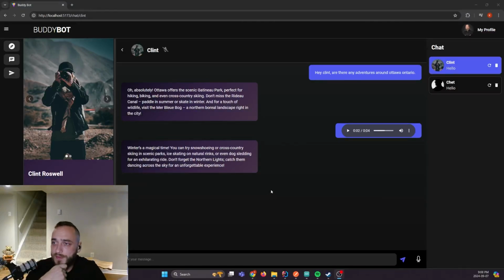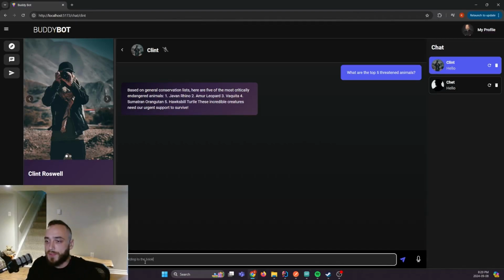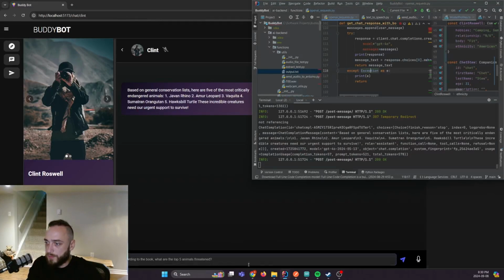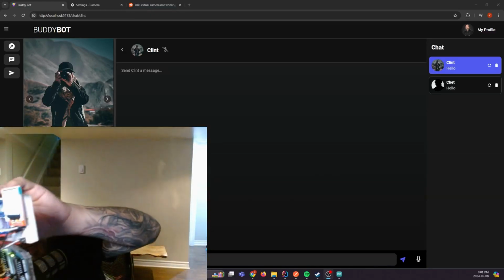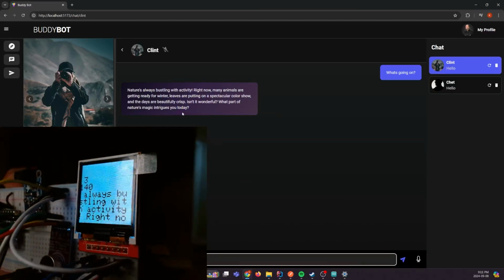AI Development - Software to Hardware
Working with AI has given me a ton of ideas for projects. One of the more fun ones is getting chat gpt to work on a simple hardware device. I've started with building out a little playground platform where I can test communications, API's, and other things. Lots more to come!